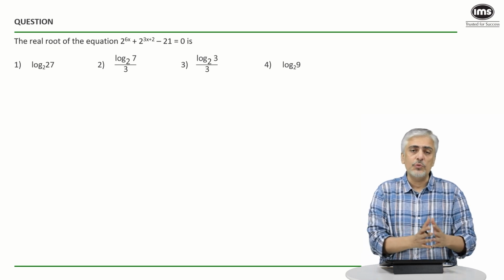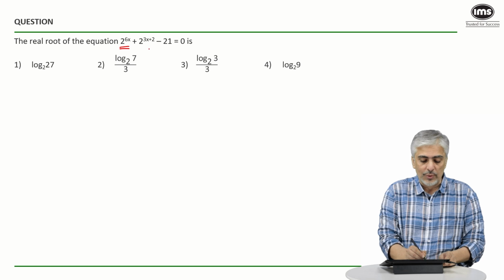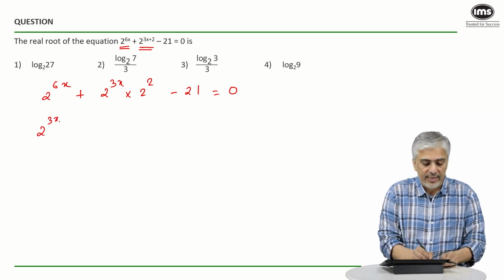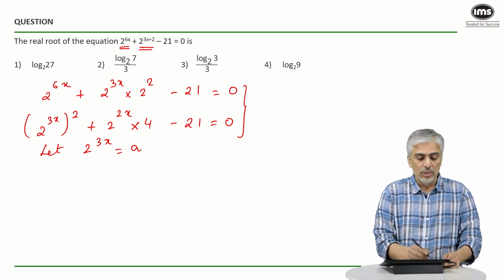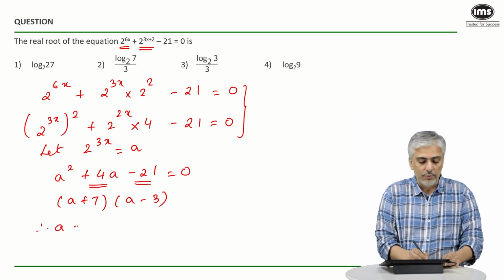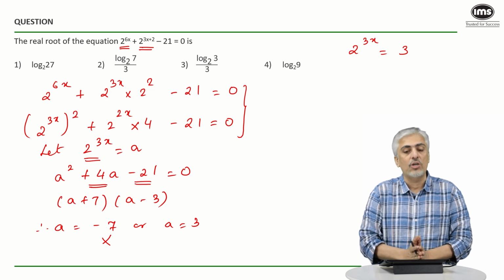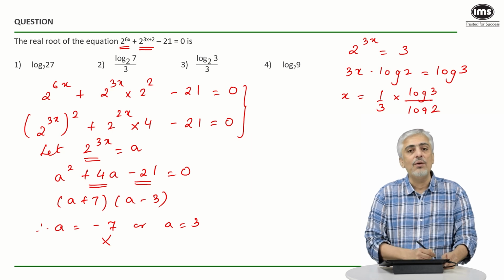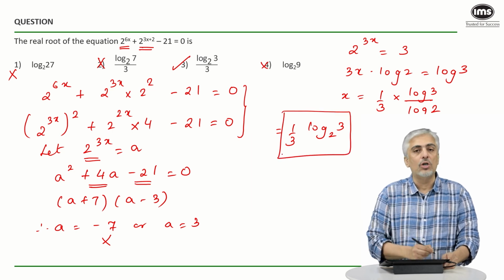Numbers for CAT 2025 Preparation | Best of CAT | CAT Quant Questions | Amit Panchmatia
Master the numbers game for CAT 2025! Explore key concepts, shortcuts, and strategies to ace the quantitative section and boost your scores.